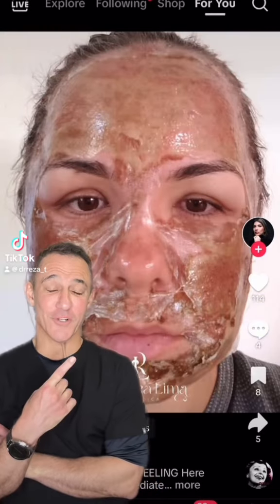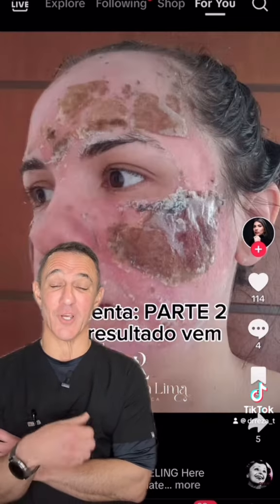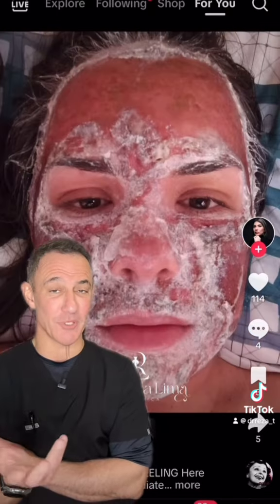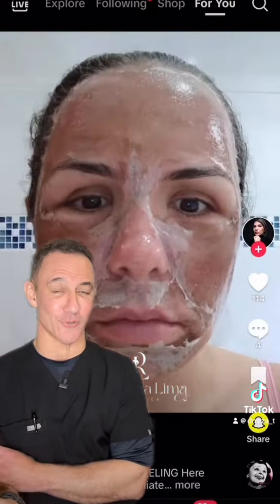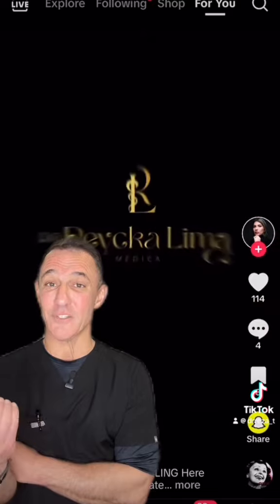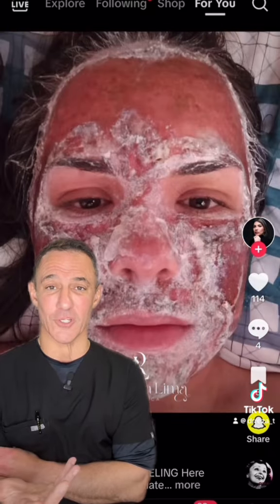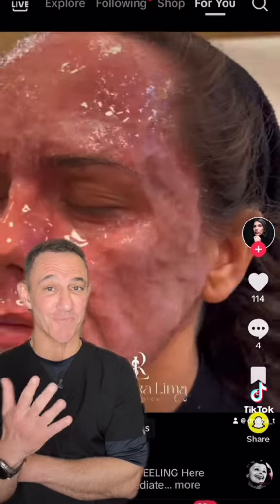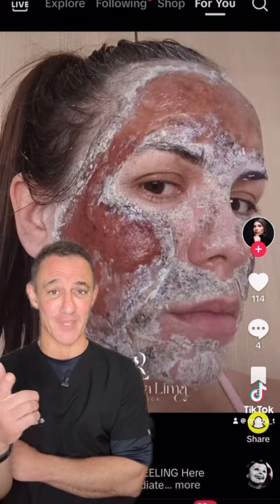Cosmetic Doctor Explains Phenol Peels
In this video, you’ll learn about Phenol Peel

FOLLOW Dr. Tirgari on TikTok:  @drreza_t

About Dr. Tirgari: Widely recognized as being among the finest medical professionals in the field of aesthetics, Dr. Reza Tirgari established Avalon Laser, Avalon Lipo & Aesthetics and Avalon Aesthetic Training Academy to provide a superior patient experience, excellent educational opportunities and results that are fresh, natural, and simply, beyond expectations.